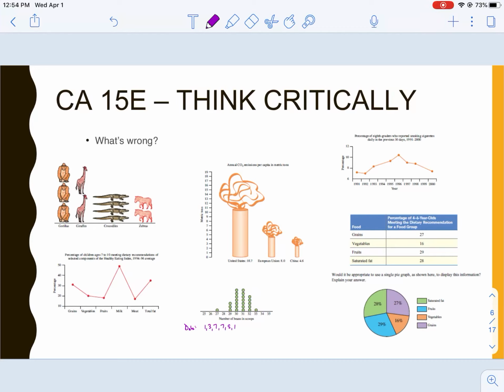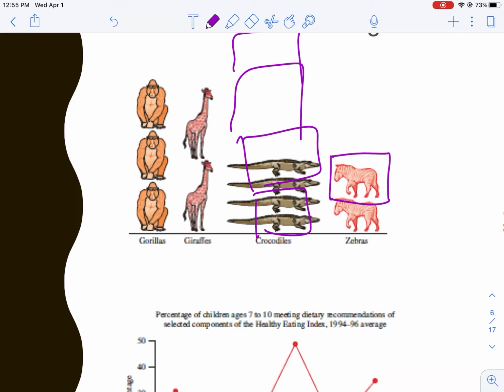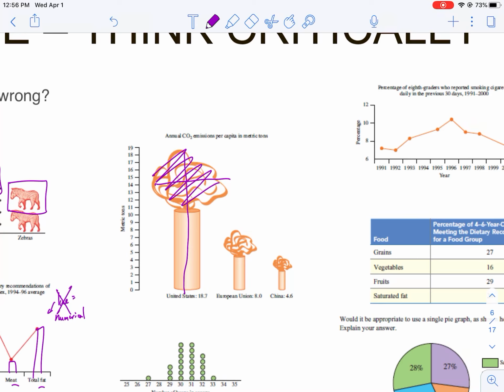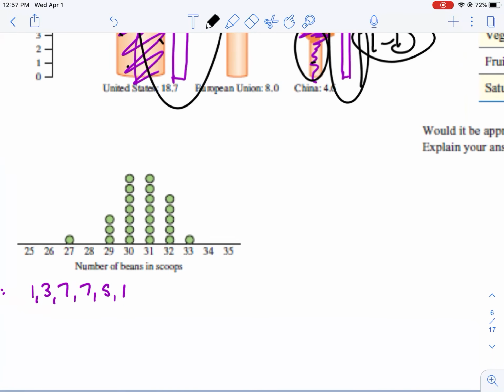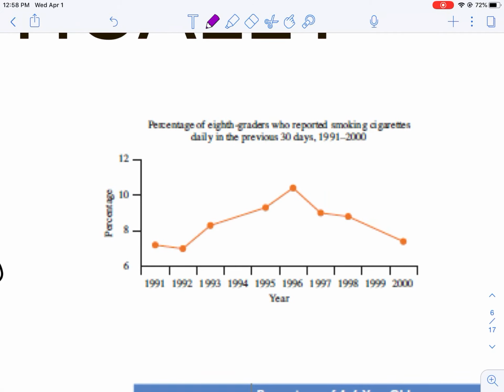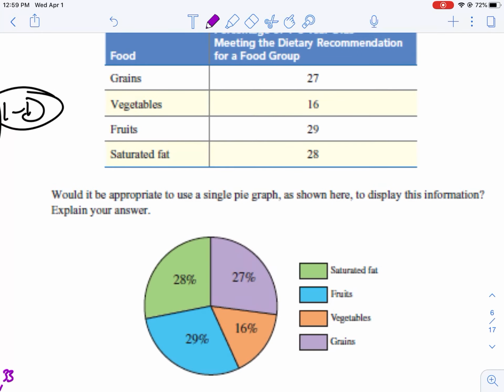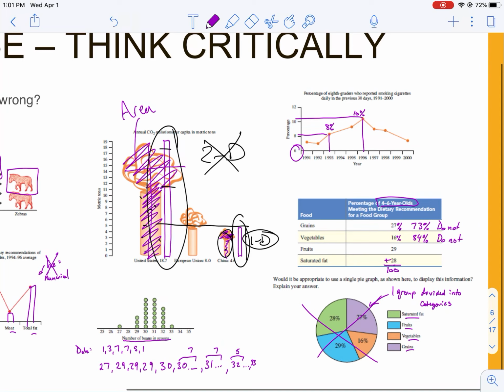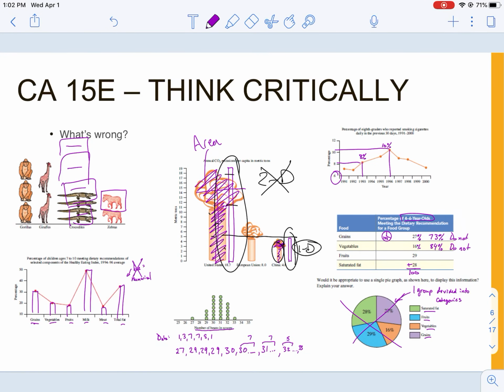What’s Wrong? Poor Displays (CA 15E)